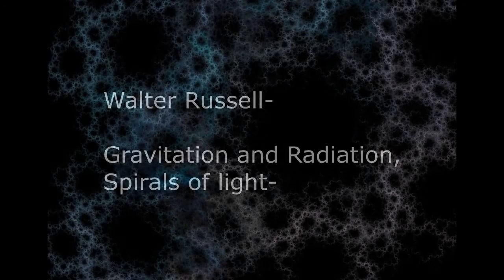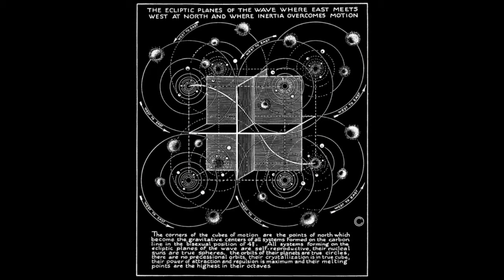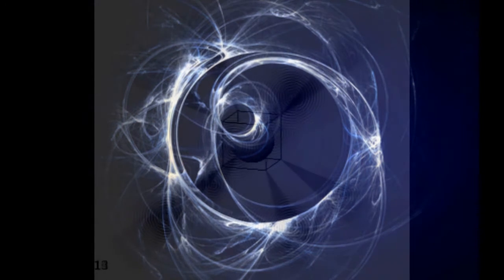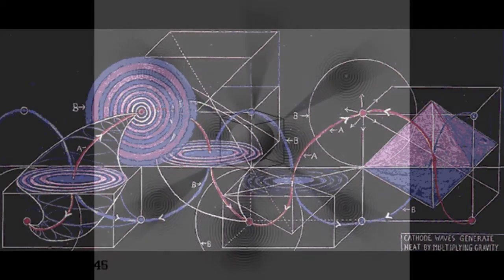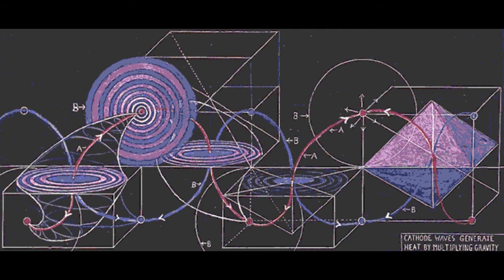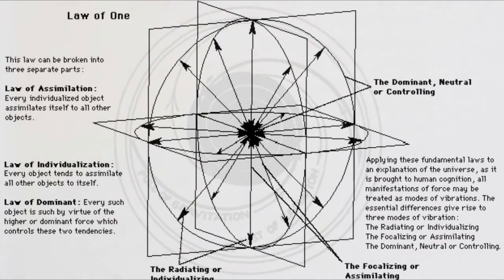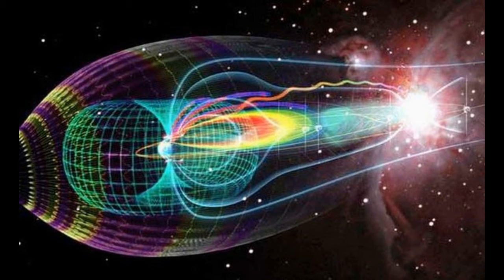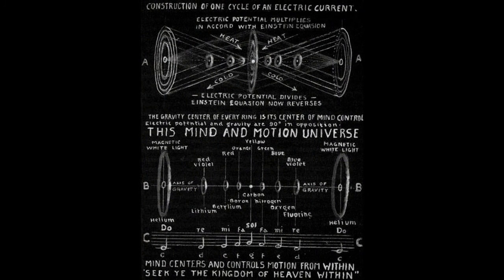Walter Russell- Part 3- gravitation & radiation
How gravitation and radiation equalize each other to build continuous light waves in the cubic wave form model-